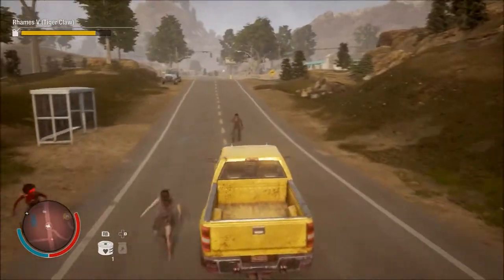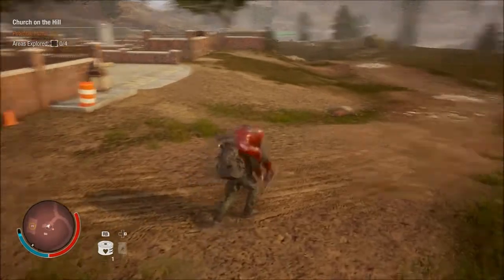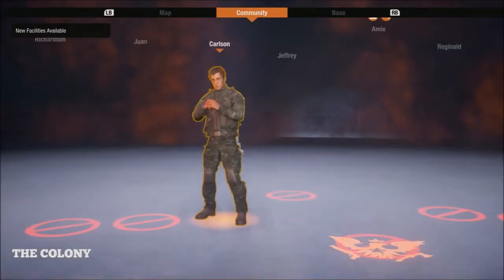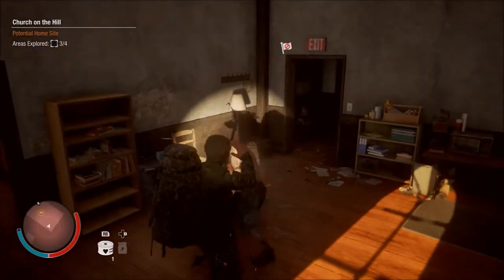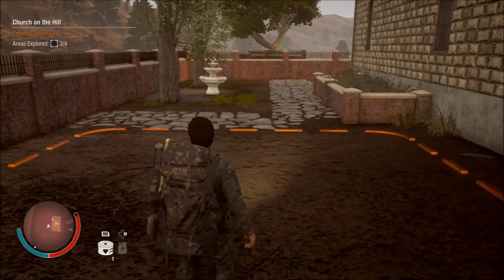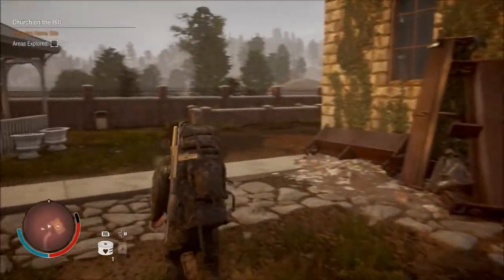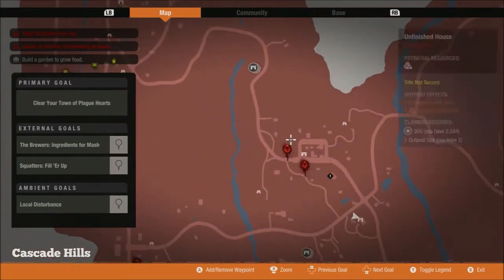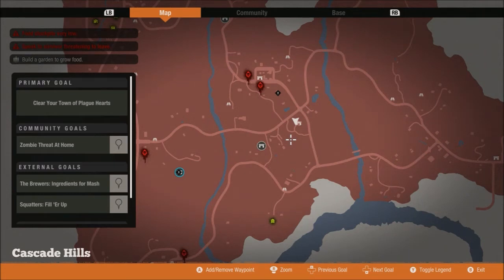State of Decay 2 Church on the Hill Base Preview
We enter the central area of Cascade Hills this time and explore one of the nicer bases, though the space usage really gets under my skin!!

We don't own the rights to the songs used in these videos, they are purely for entertainment purposes, I do not wish to profit from these songs, and I have used only 15 seconds as part of the Fair Use Act.